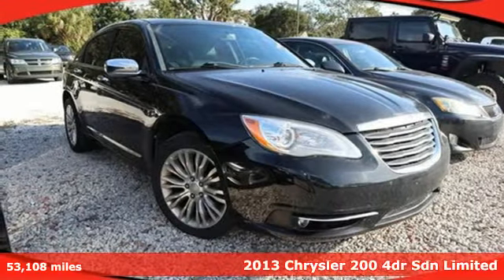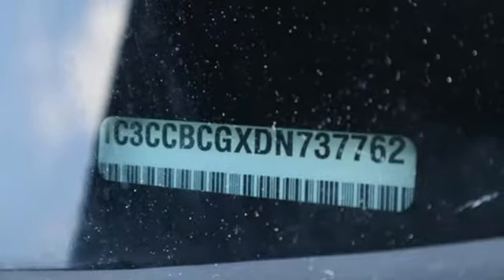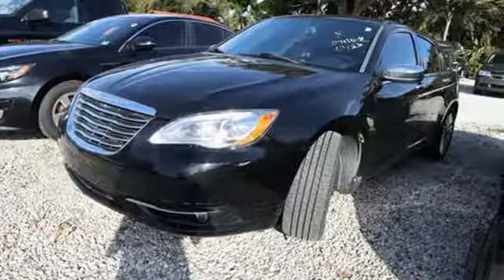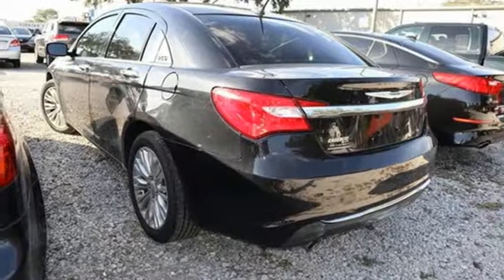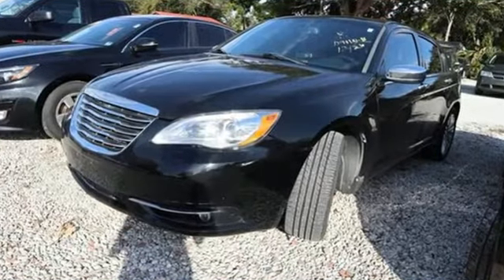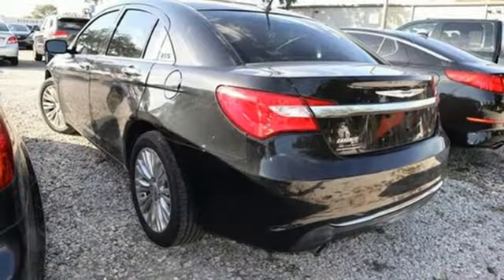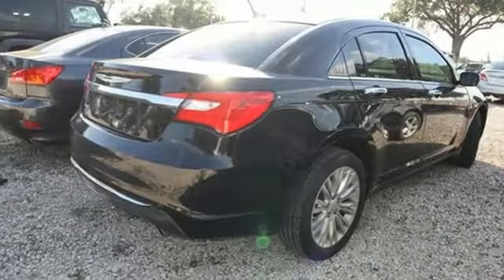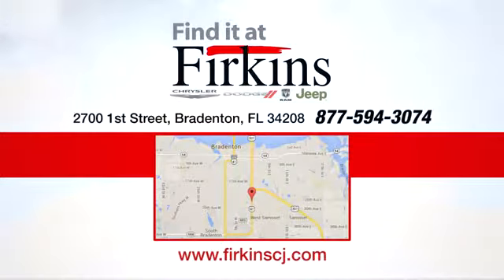Used 2013 Chrysler 200 Brandenton FL Sarasota, FL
Year: 2013
Make: Chrysler
Model: 200
Trim: Limited
Engine: 3.6L V6 24V VVT
Transmission: 6-Speed Automatic
Color: Black
Interior: Black
Mileage: 53108
Stock #: D9114B
VIN: 1C3CCBCGXDN737762
Black 2013 Chrysler 200 Limited FWD 6-Speed Automatic 3.6L V6 24V VVT 200 Limited, 3.6L V6 24V VVT, **LOCAL TRADE**, **LEATHER SEATS**.brbrRecent Arrival! 19/29 City/Highway MPGbrbrAwards:br * Ward's 10 Best Engines * 2013 IIHS Top Safety Pick * 2013 KBB.com Brand Image AwardsbrPrice does not include dealer fee of $687.00.brbrReviews:brbr * If a powerful V6 engine, European-inspired ride and handling and a lavish interior are at the top of your mid-size sedan shopping list, the 2013 Chrysler 200 is tailor-made for you. The 200 Convertible offers seating for four and the only retractable hardtop in this price segment. Source: KBB.combr * Lots of features for the price; strong V6 engine; composed ride and handling; available convertible model. Source: Edmunds

Address:
2700 1st Street